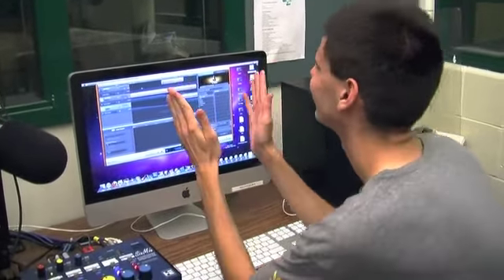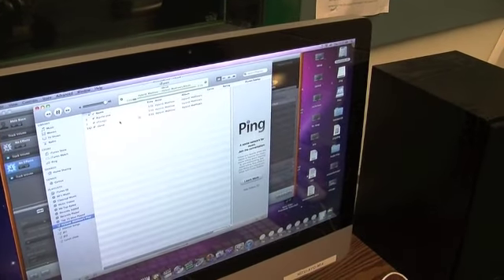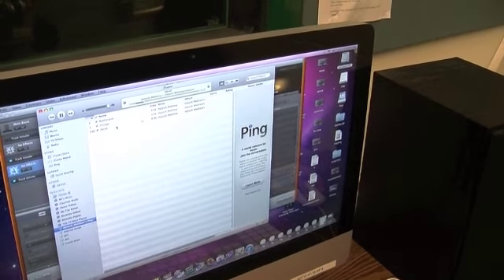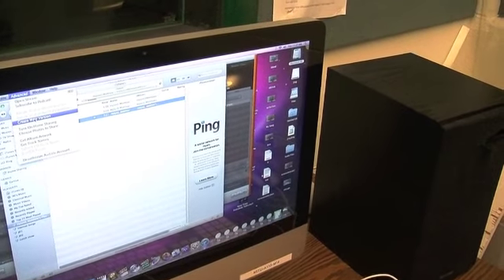Ask Stick: Project on DAD